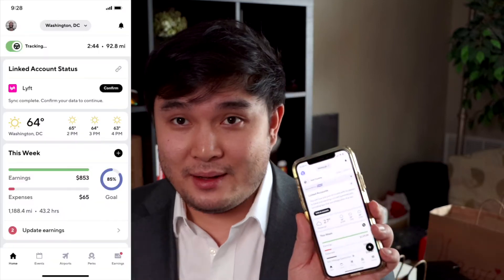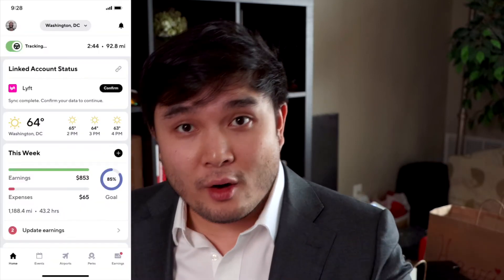How to track miles in Gridwise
I show you how to track your work miles with the Gridwise Shift Tracker. Too long; didn't watch: Tap the shift tracker button located in the top left corner on the Home page.